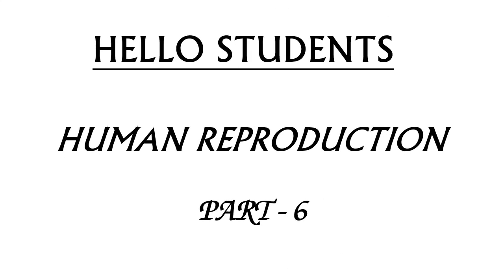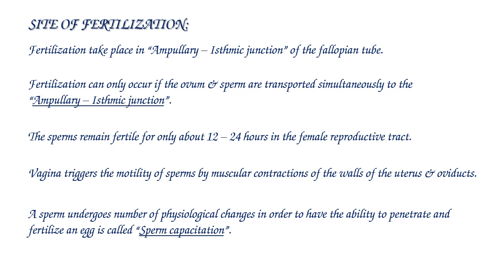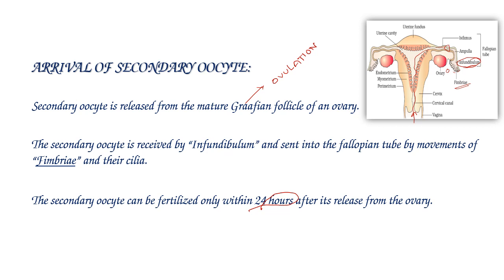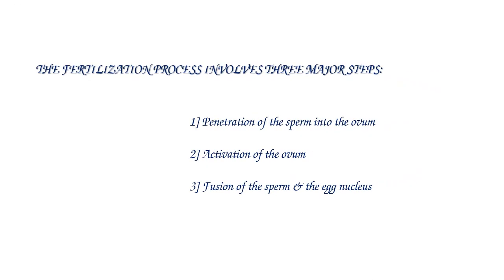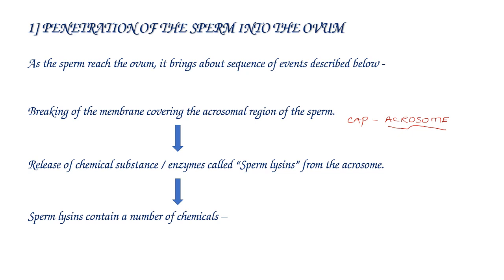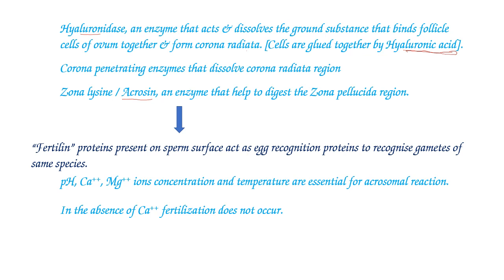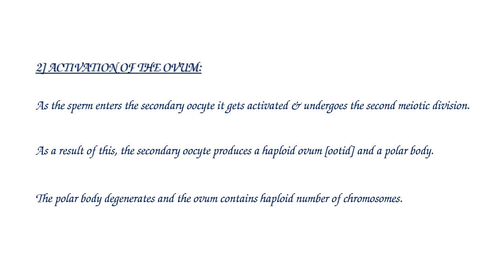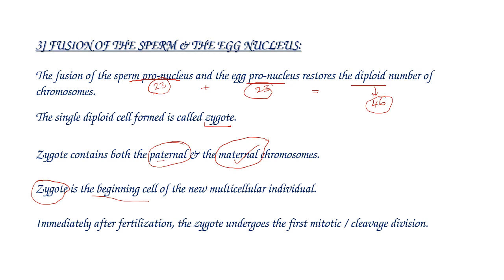3 Human Reproduction Part 6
PART - 6 includes: Fertilization & Sex determination of a child
PREVIOUS PARTS LINKS ARE GIVEN BELOW